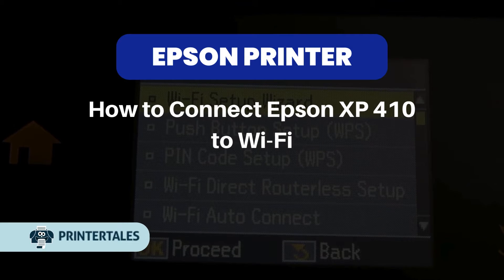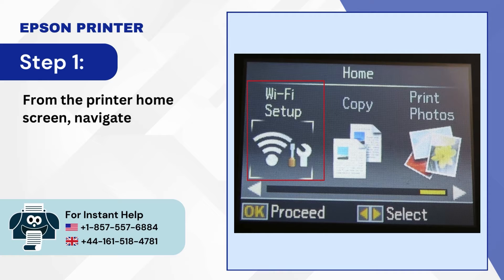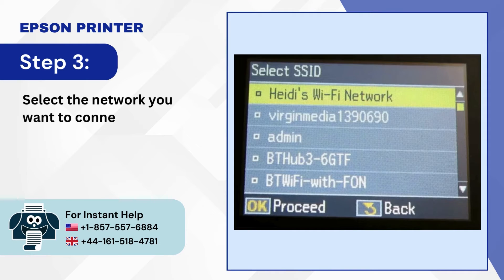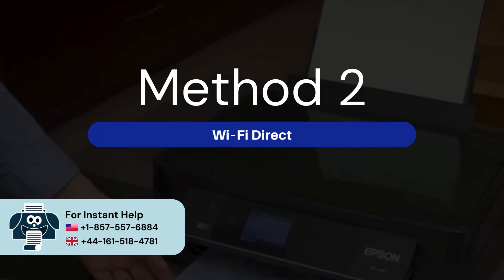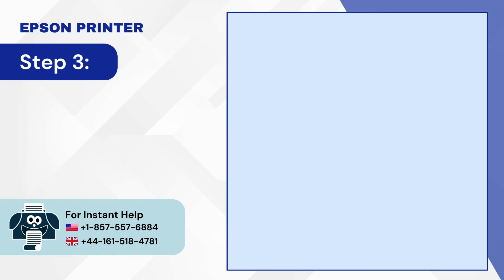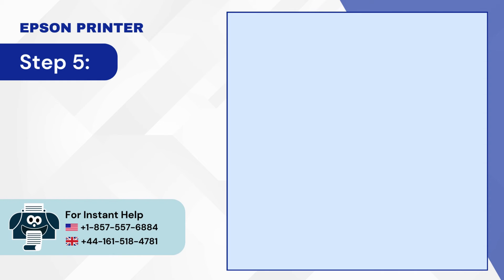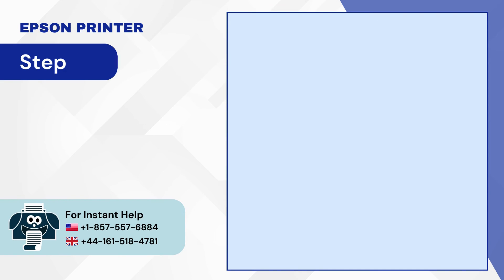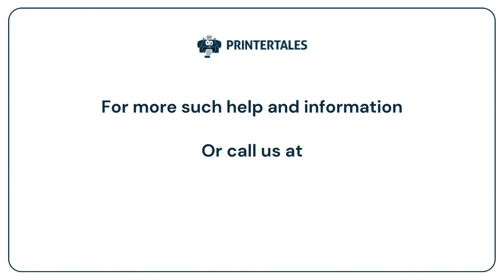How to Connect Epson XP 410 to Wi-Fi? | Printer Tales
The Epson XP 410 is an affordable and reliable all-in-one printer that is perfect for small office and home users. It offers the user convenience, quality printing, and versatility.

What issues does a user experience when connecting Epson XP 410 to Wi-Fi?

There are several issues that can arise when connecting the Epson XP 410 to Wi-Fi. Here are some of the common issues a user may face during the connecting process:

wi-fi connection failure
printer not found on the network
security software blocking the connection

Are you having trouble connecting the Epson XP 410 to Wi-Fi? If yes, then you are at the right place! Using our step-by-step solutions, anyone, regardless of experience level, can easily connect the Epson XP 410 to Wi-Fi. We have walked you through the two simple solutions.

Solution 1: Wi-Fi setup wizard (00:00:08 - 00:00:40)
Solution 2: Wi-Fi direct (00:00:41 - 00:01:36)

Follow each solution in the video to connect the Epson XP 410 to Wi-Fi.

Are you still having trouble connecting the Epson XP 410 to Wi-Fi?

We'll be happy to assist you in connecting the Epson XP 410 to Wi-Fi